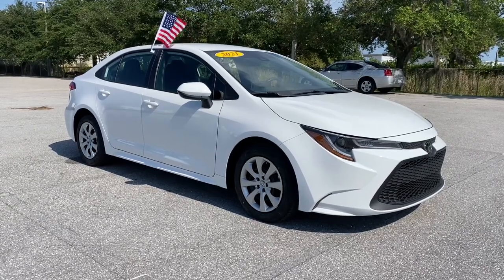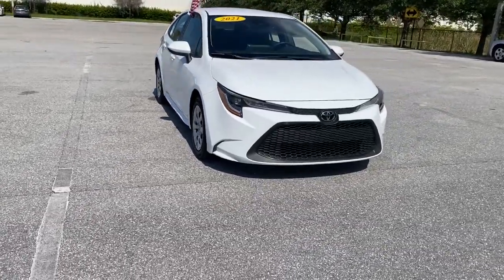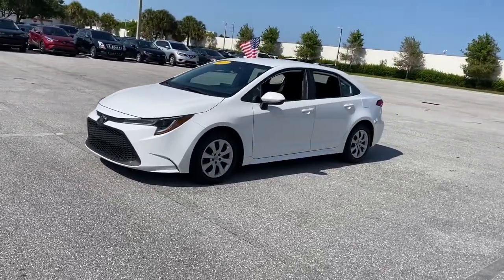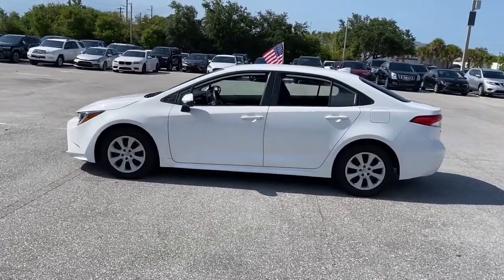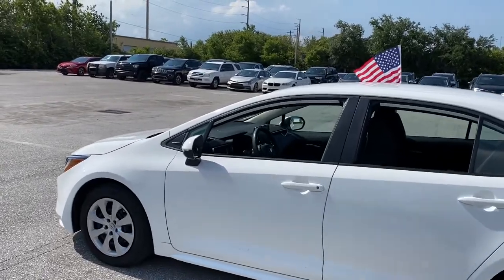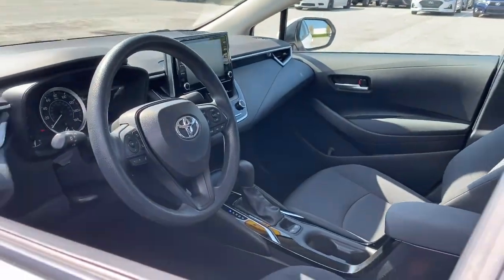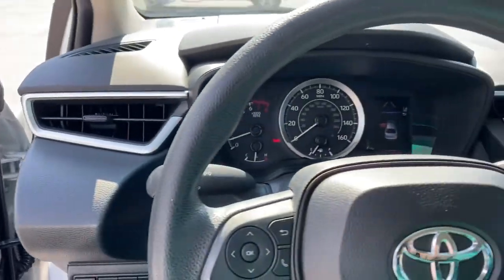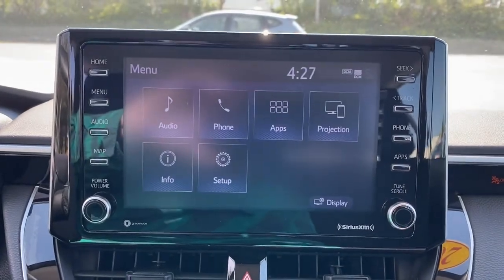2021 Toyota Corolla Fort Lauderdale, Coconut Creek, Hollywood, Tamarac, Coral Springs, FL U199470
Super White Used 2021 Toyota Corolla available in Fort Lauderdale, Florida at Lipton Toyota. Servicing the Fort Coconut Creek, Hollywood, Tamarac, Coral Springs, FL area.

Lipton Toyota
1700 W Oakland Park Blvd

CARFAX One-Owner. Super White 2021 Toyota Corolla LE 1.8L I4 DOHC 16V CVT FWD , !! CLEAN CARFAX !!, !! ONE OWNER !!, !! BALANCE OF FACTORY WARRANTY !!, , ** LOW MILES **, ** SUPER LOW MILES **, ** CRAZY LOW MILES **, !! ONE OWNER W/ CLEAN CARFAX !!, ++ REAR BACK UP CAMERA ++, ** BLUETOOTH FOR PHONE **.brbrbr30/38 City/Highway MPGbrbrbrBuy with Confidence as all of our cars are have been through a thorough 160 point inspection by our ASE certified mechanics. Our Finance team has over 75 years combined experience with all types of credit; working closely with 25+ banks we handle all credit situations. Please visit our showroom at 1700 W Oakland Park Blvd, Fort Lauderdale FL 33311 to see our complete inventory. Lipton Toyota is proud to have served South Florida for over 30 Years. Call Click or come on by today.